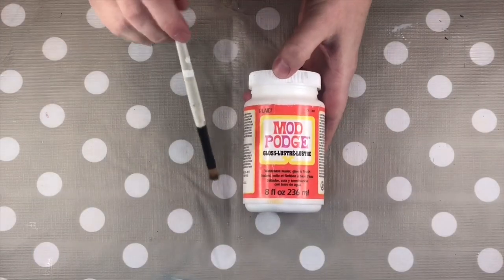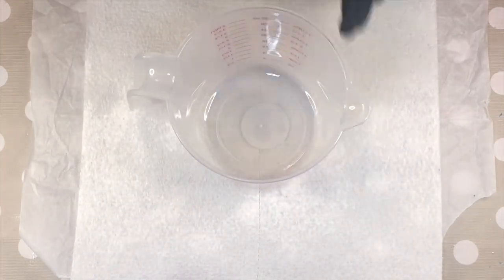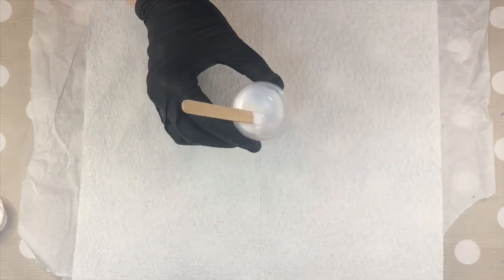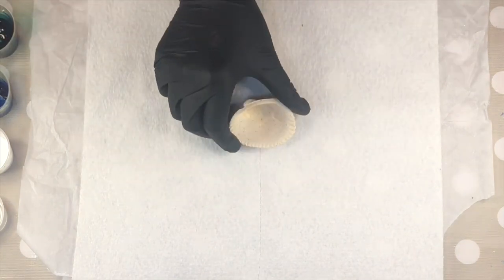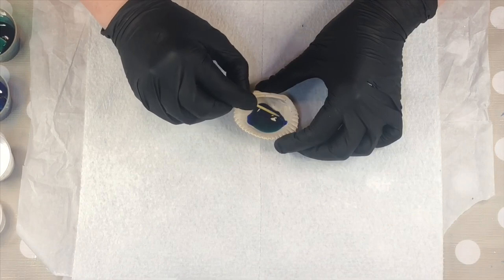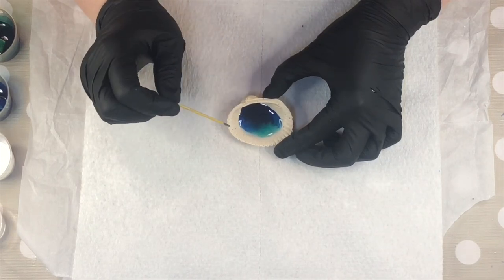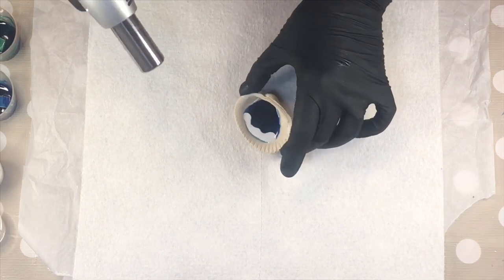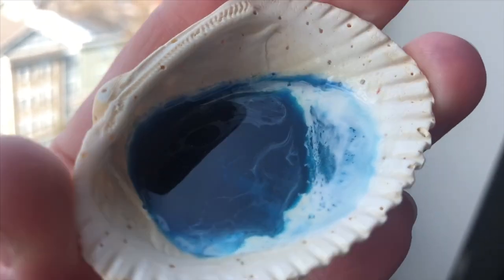Easy Resin Waves In A Shell - Tiny Beach Art - Ocean Crafts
Hi all!  In this video I’m going to show you how I create my mini oceans in a shell using resin.

Since uploading this video, I’ve been using a different brand of resin products from Rockstar Resins so there’s a slightly different deal available with them. I recommend using their 4 Star 1:1 Thin Coat Resin for this project.

The products I have used in today’s video are listed below:
Pigments - The Epoxy Resin Store
Mod Podge
Measuring jug
Silicone spatula
Blow torch

X